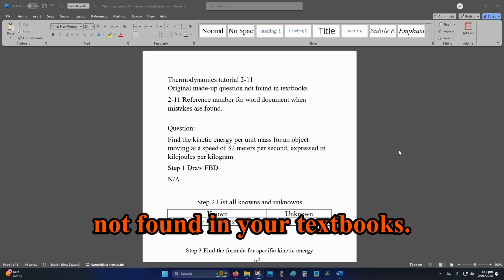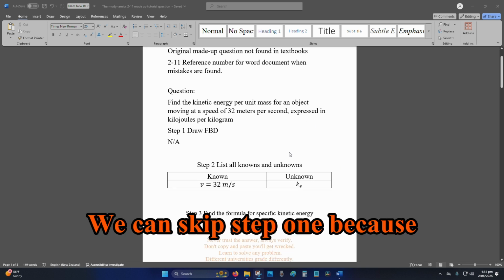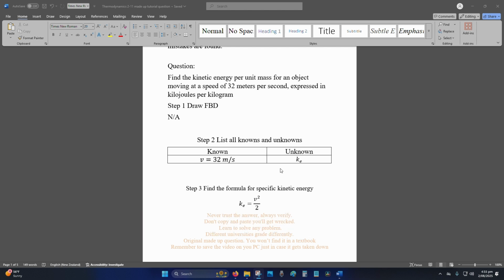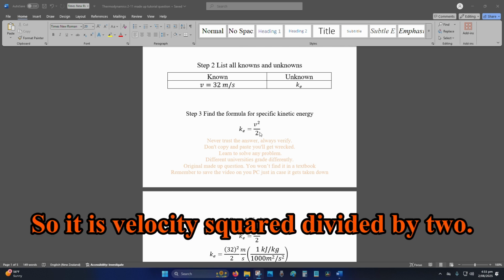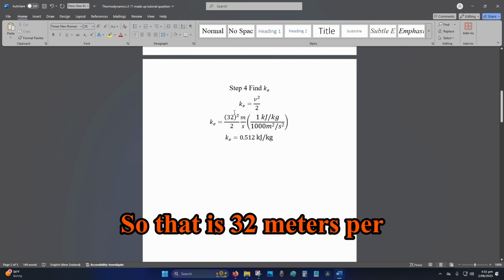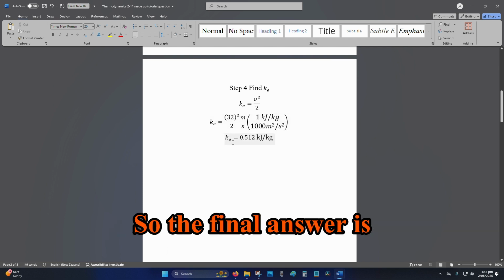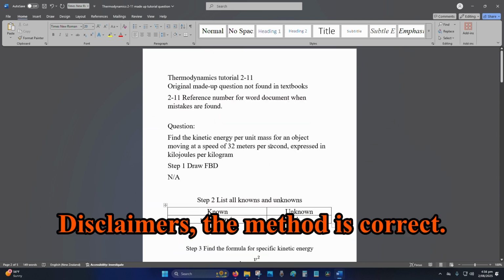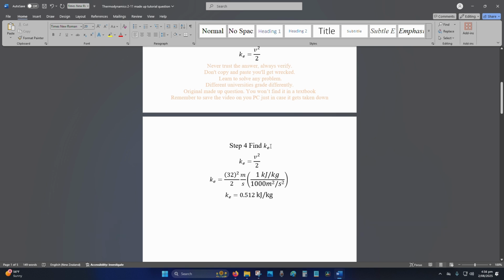Thermodynamics made up question 2-11 Find the kinetic energy per unit mass for an object moving at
Find the kinetic energy per unit mass for an object moving at a speed of 32 meters per second, expressed in kilojoules per kilogram

2.11 Reference number for word document when mistakes are found

This is a similar question to Determine the specific kinetic energy of a mass whose velocity is 30 m/s, in kJ/kg. However the content in the video fully original, The question is not the same, the working and explanation is solved in my own way